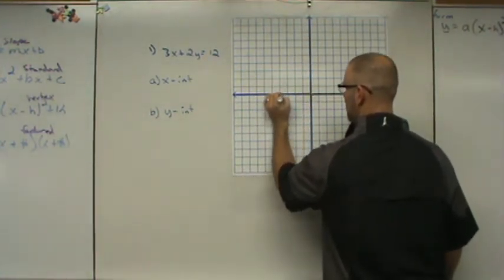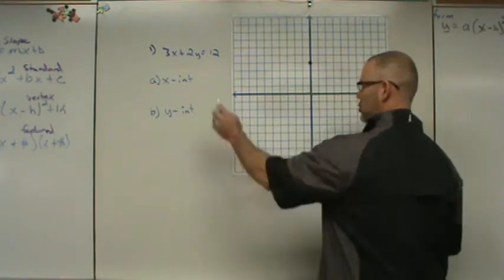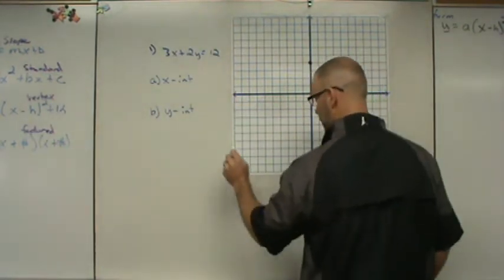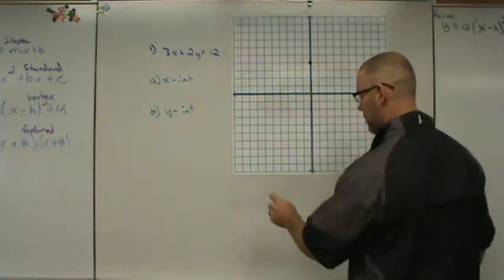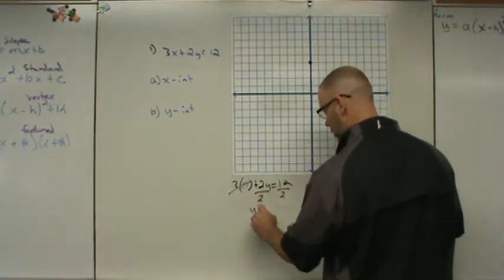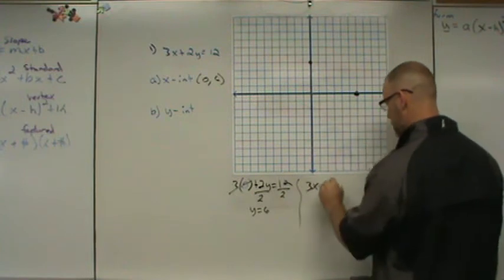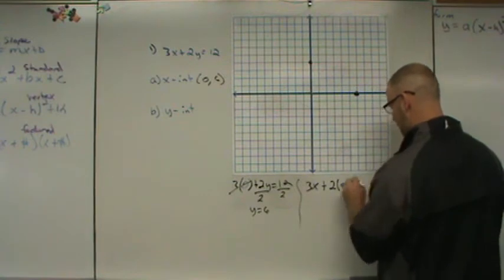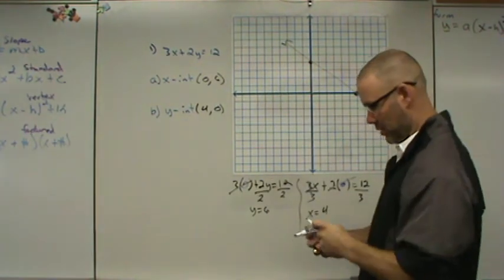M2 2.3 READY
This video reviews how to find the X and Y intercepts given an equation so you can graph a line.